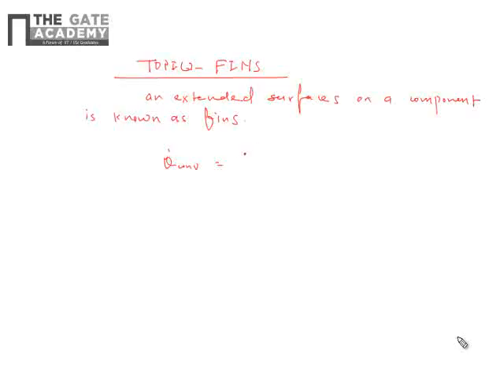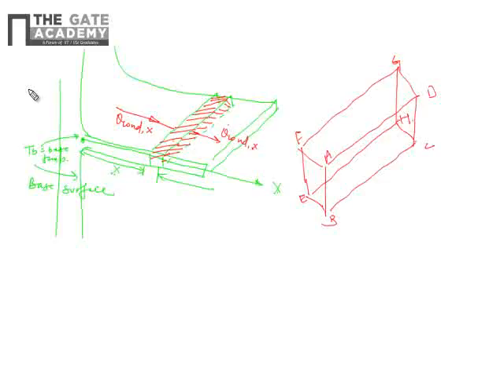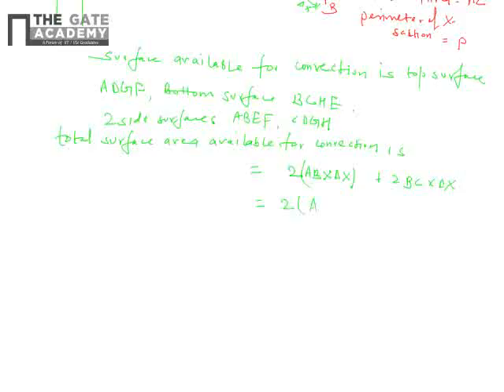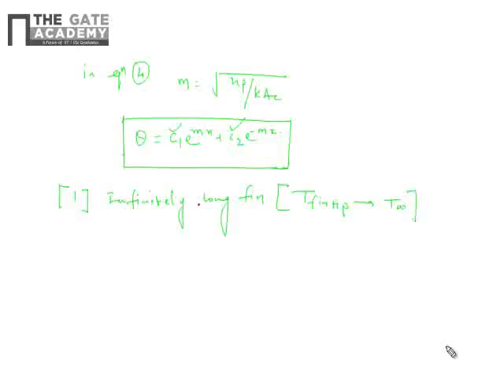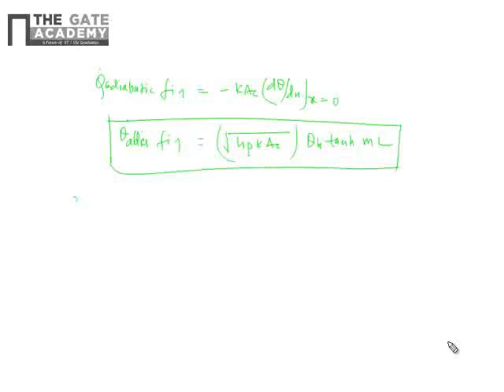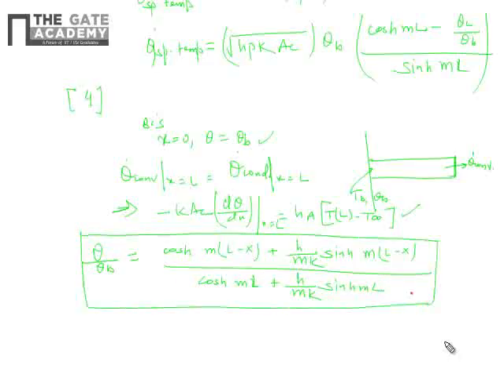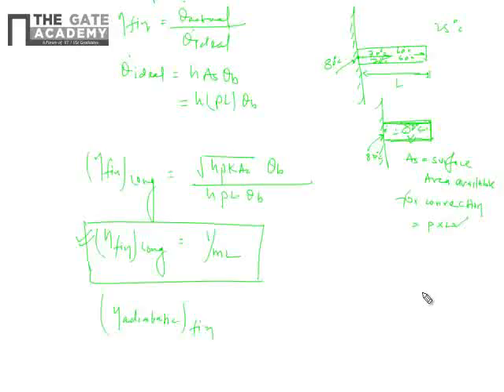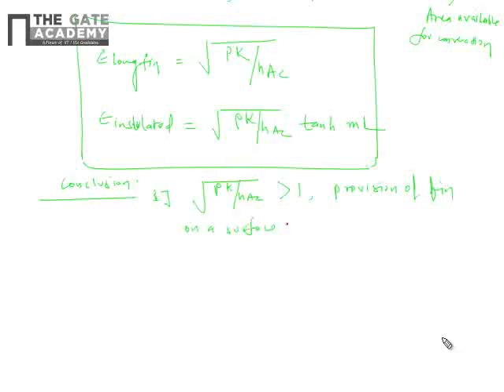ME Heat Transfer Fins